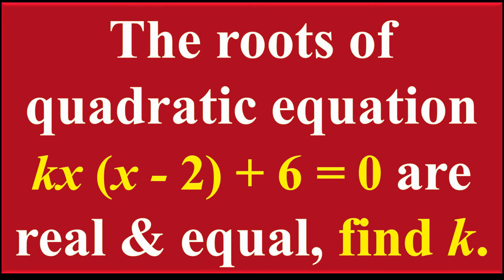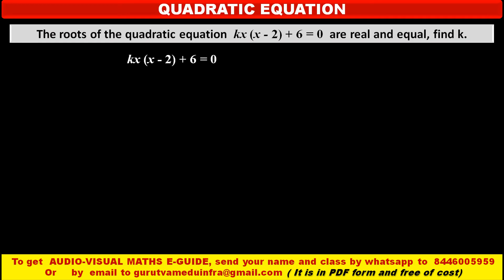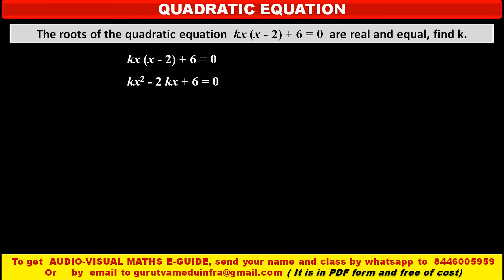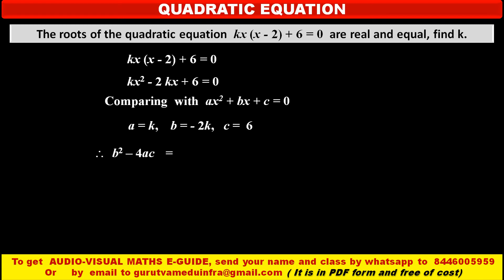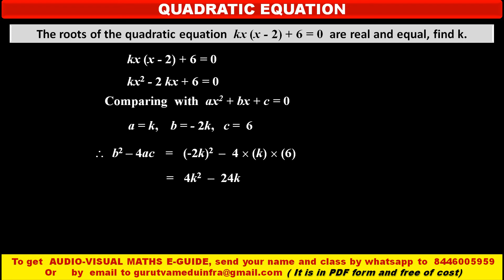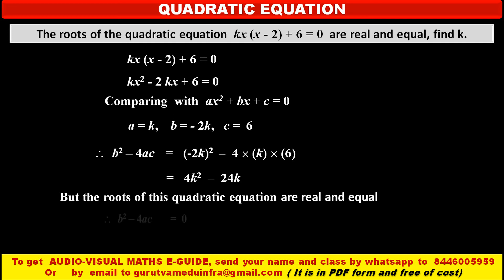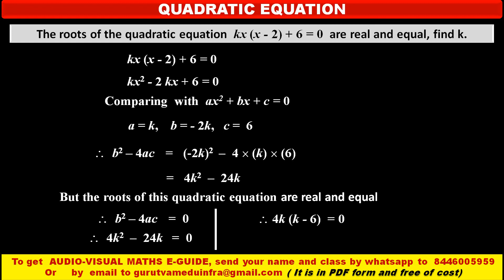7.(2) The roots of quadratic equation kx (x - 2) + 6 = 0 are real and equal, find k.